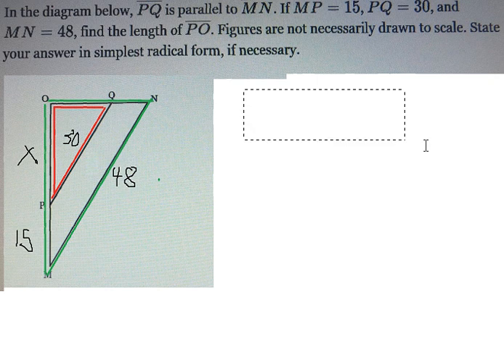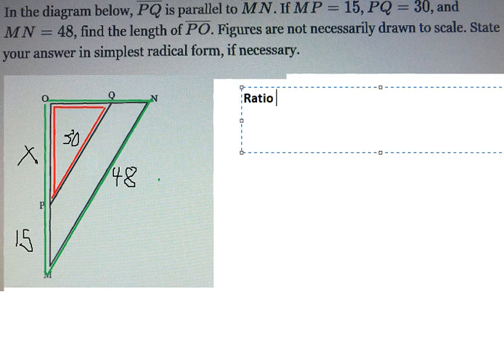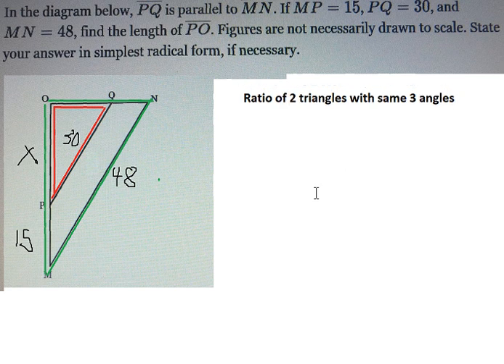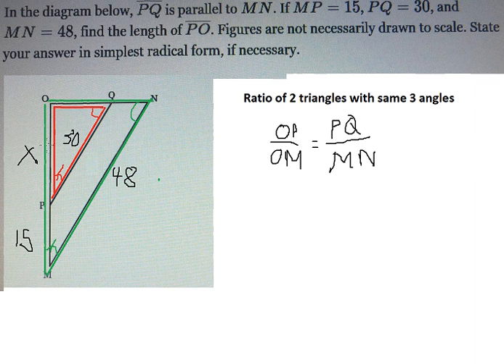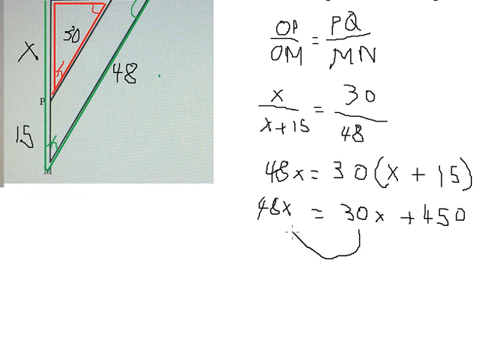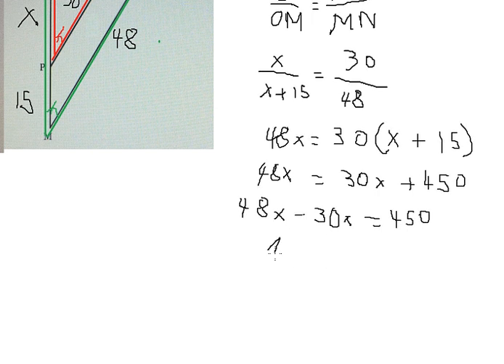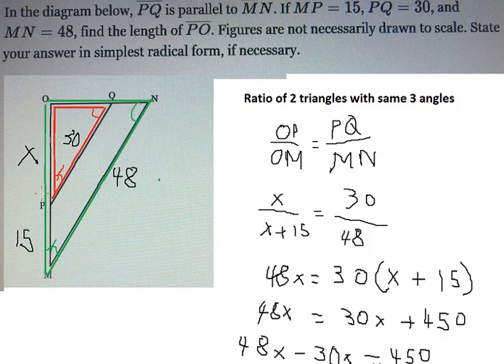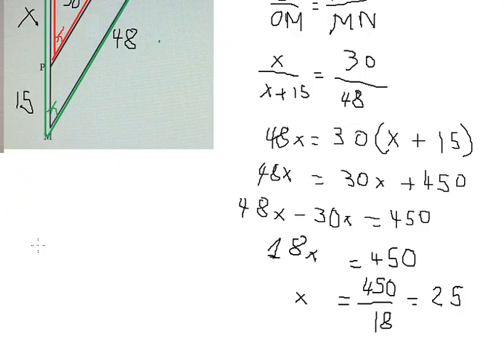Geometry Help: In the diagram below, PQ is parallel to MN. If MP=15, PQ = 30, and MN=48, find the